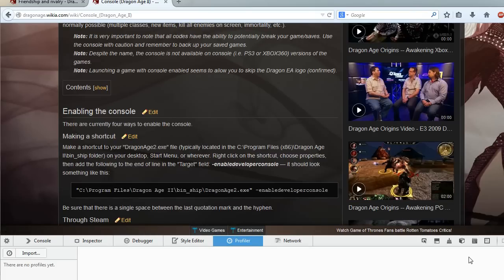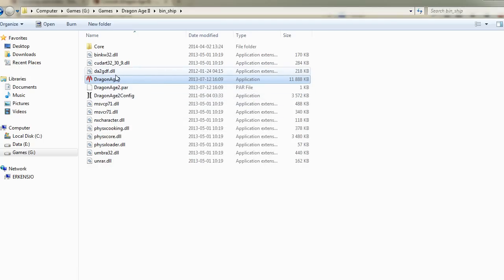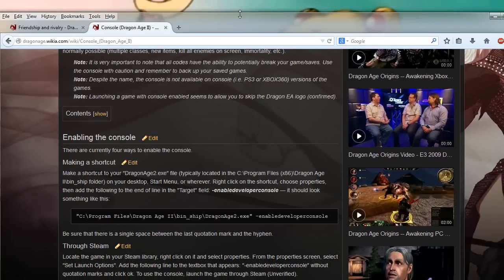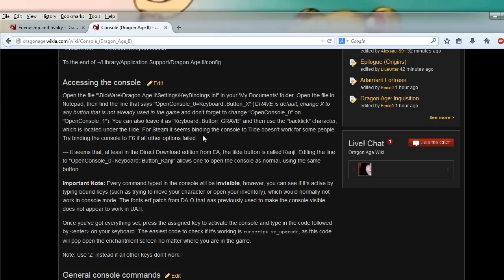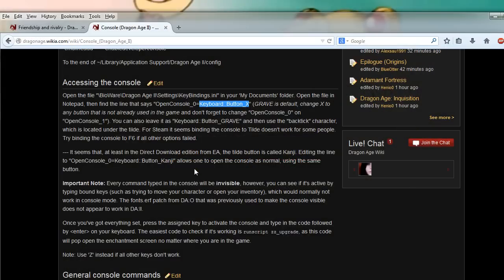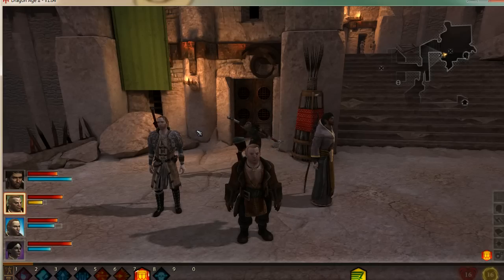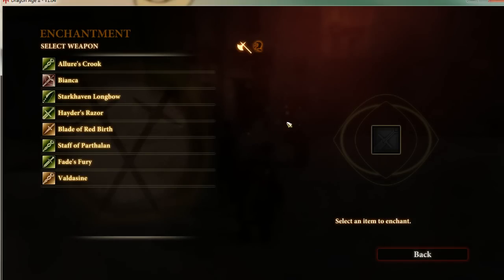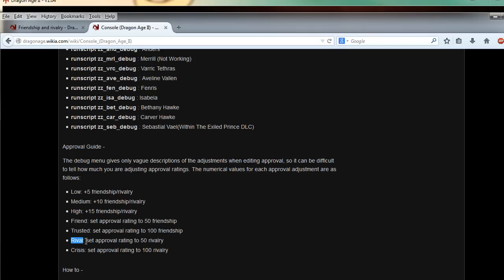Activating Developer Console for Dragon Age 2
In this video I will show how I activate the debug console commands for the PC version of Dragon Age 2 and then use one as an example. This was a spur of the moment video so a bit longish for it's purpose with some fumbling. :P

You can find the instruction of how to do this for different PC versions and mac including a list of commands you can perform WARNING! This video is long. SO if your are easily offended by that or in a serious rush, not capable of fast forwarding, you can search for another. Thanks!

Note: It is very important to note that all codes have the ability to potentially break your game/saves. Use the console with caution and remember to back up your saved games.
Note: Despite the name, the console is not available on console (i.e. PS3 or XBOX360) versions of the games.